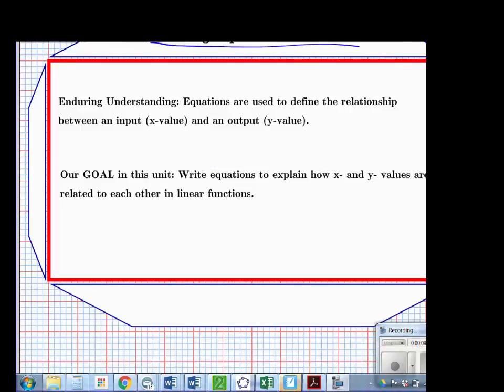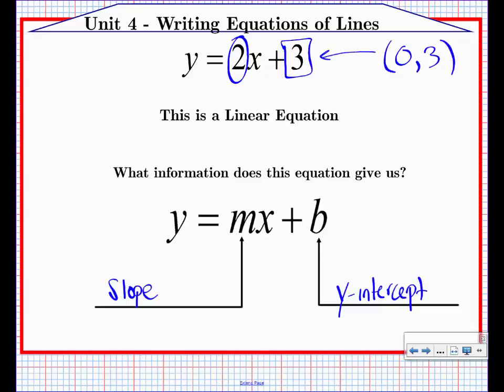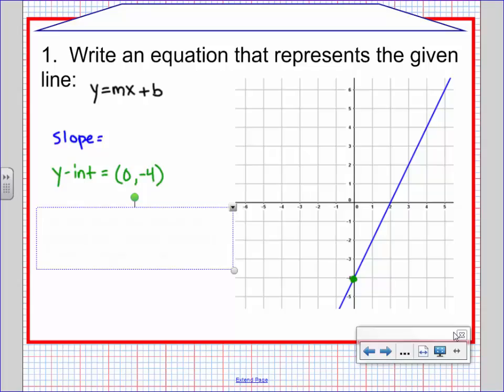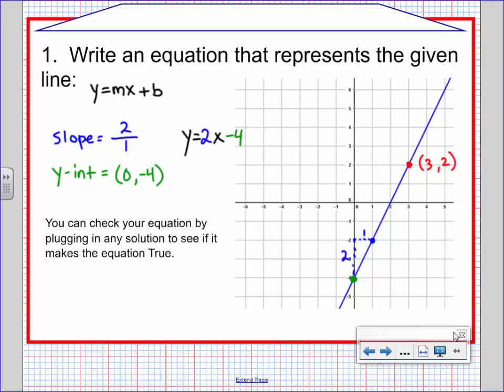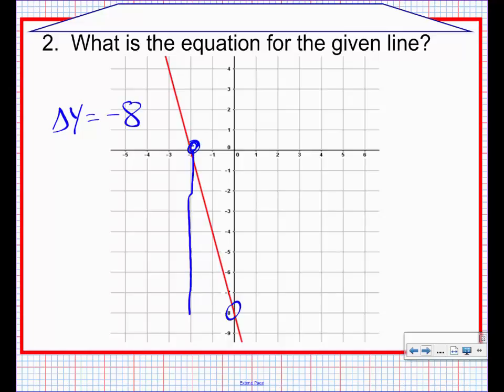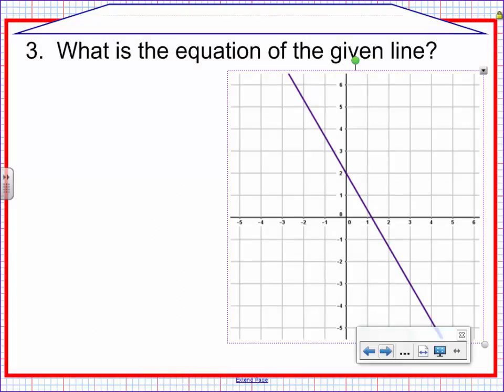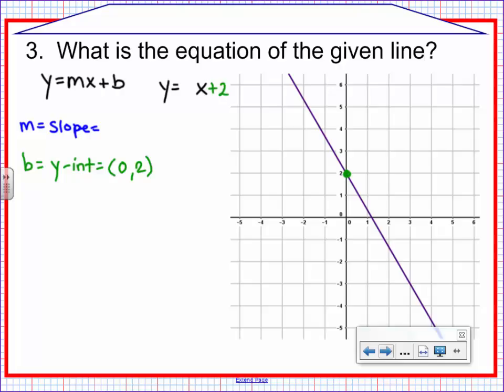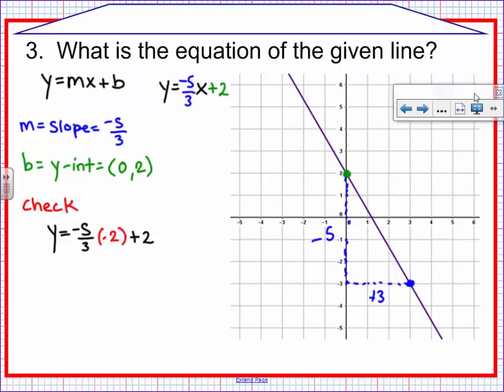Writing Equations of Lines in Slope Intercept Form